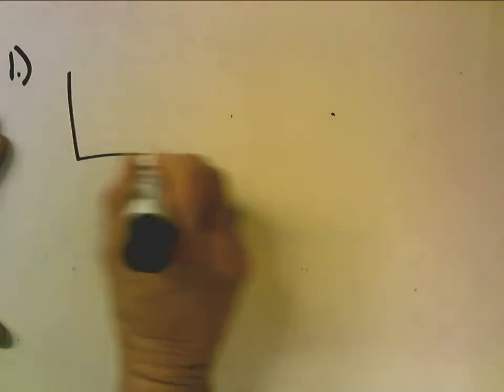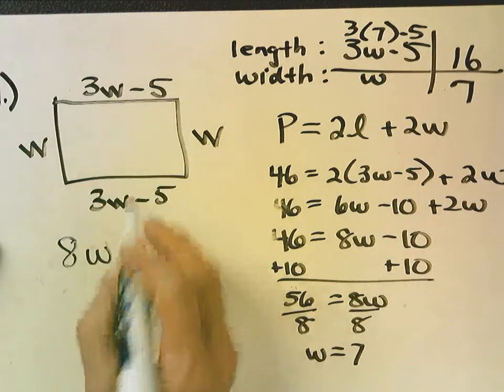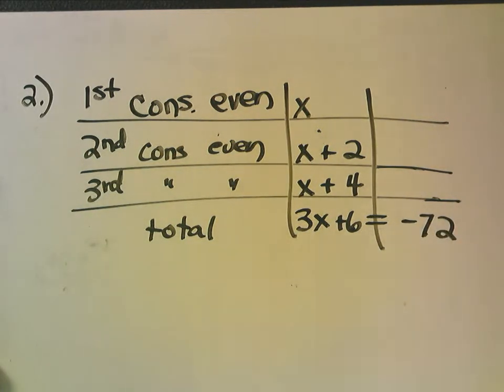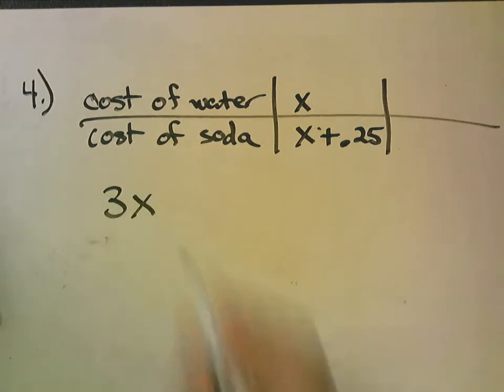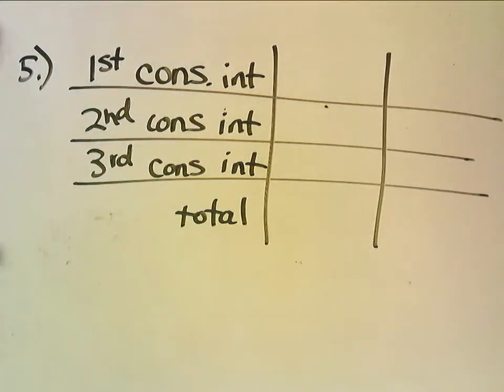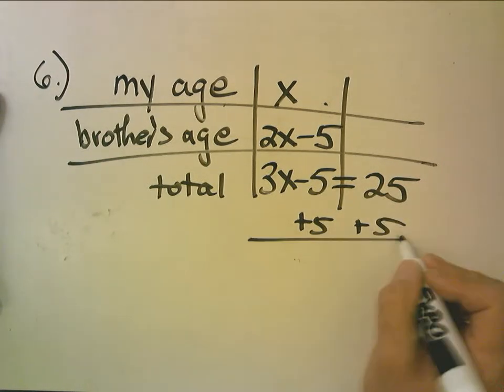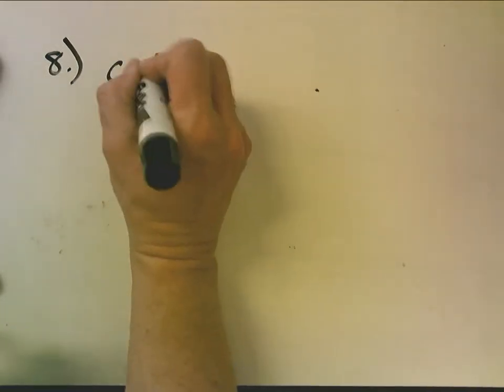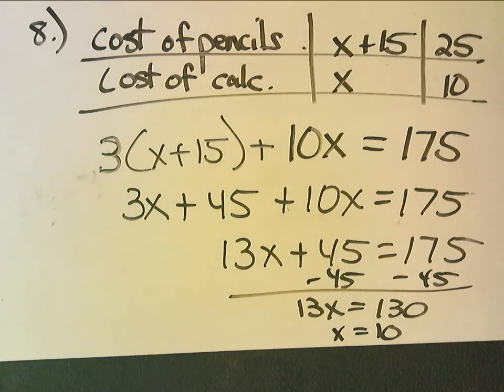A1P1 Ch. 3.3 p 47 48HW word prob